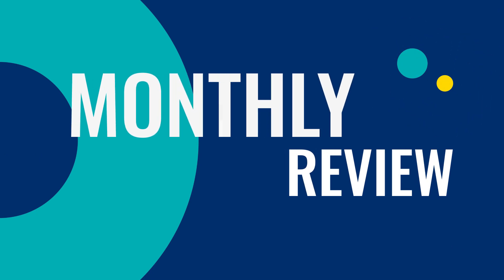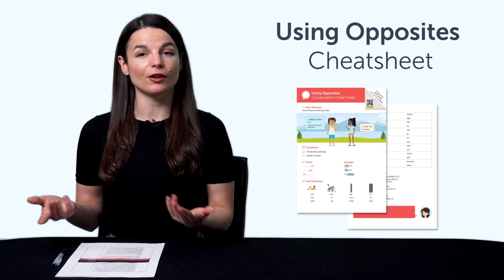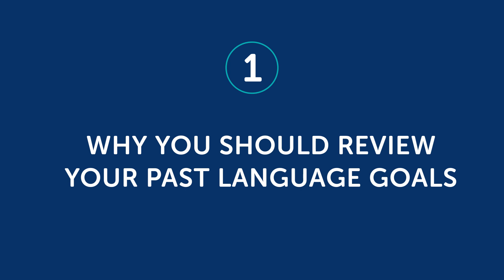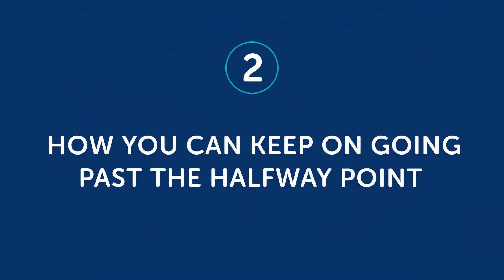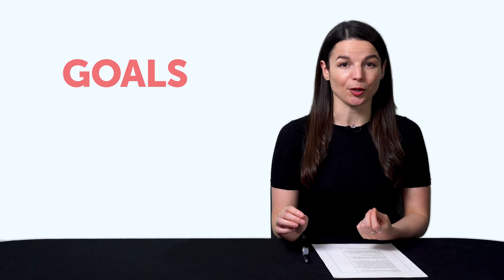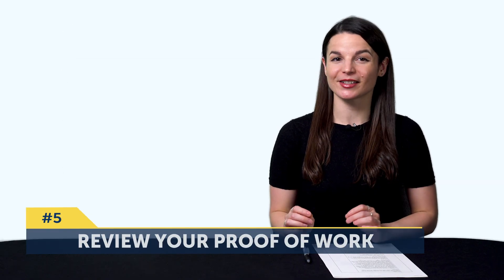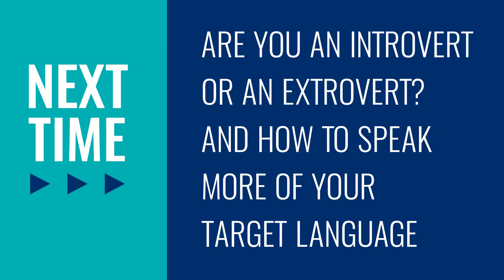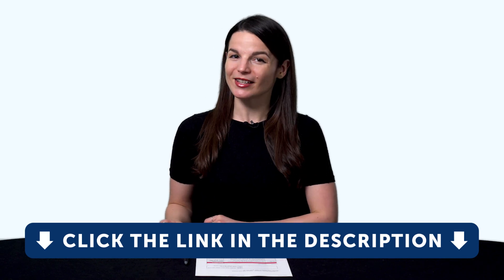The Halfway Point & How to Keep Going with Language Learning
← Ever tried learning language skills in pairs? Here is your fast track to fluency, get you FREE gifts now.

This is your Romanian Monthly Review, in this video you will learn how to improve multiple language skills at the same time, by studying in pairs ! Also you will discover what are the resources you can get for free on RomanianPod101.com this month!
Whether you are an absolute beginner or an advanced learner, this video is made for you as we give you the best learning tips and strategies. This is THE place to start if you want to start or improve your Romanian learning strategy.